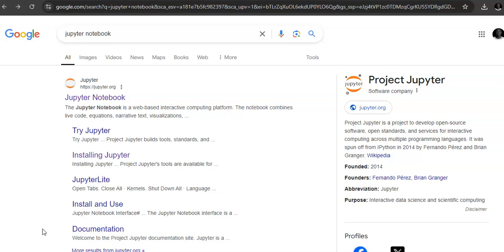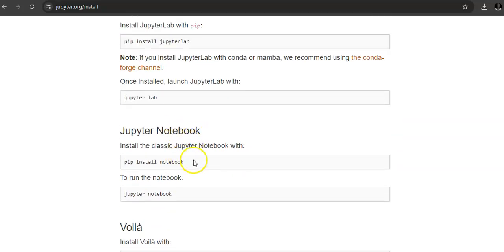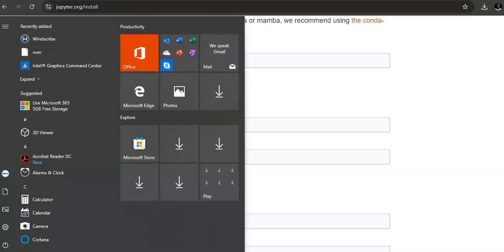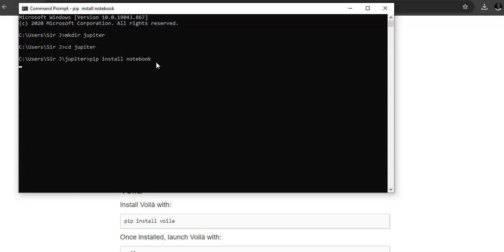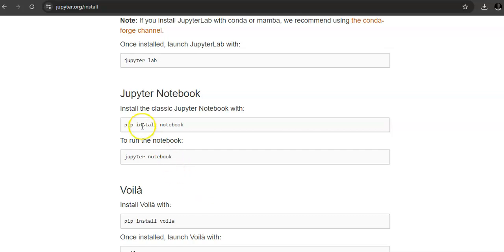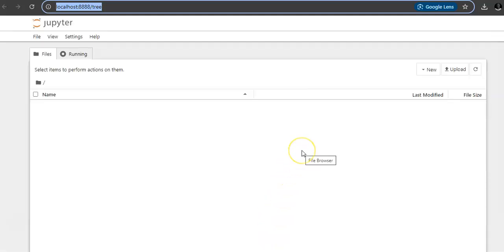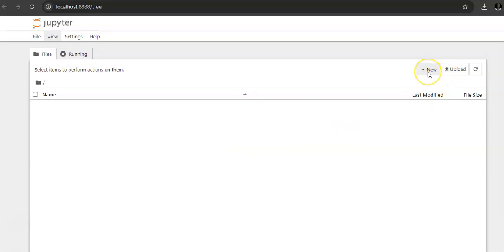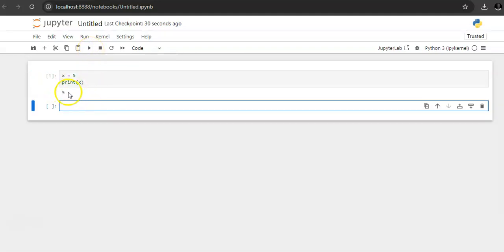How to Install Jupyter Notebook in Windows (Step-by-Step Guide)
In this video, I'll walk you through the complete process of how to install Jupyter Notebook in Windows. Jupyter is an essential tool for data science, machine learning, and Python programming. Whether you're a beginner or an experienced developer, this guide will help you set up Jupyter Notebook on your system in no time. How to Install Jupyter Notebook for Python Development (Step-by-Step Guide)

We'll cover:

Installing Python with pip
Setting up Jupyter Notebook on Windows
Launching and running your first Jupyter Notebook
Basic usage and tips to get started with coding in Jupyter

Whether you searched for “jupyter notebook install windows”, “how to install jupyter notebook”, or “how to download jupyter notebook in windows 11” this tutorial has you covered in simple, clear steps.